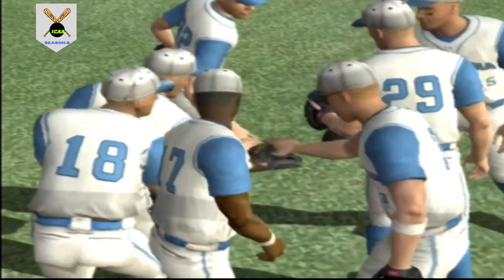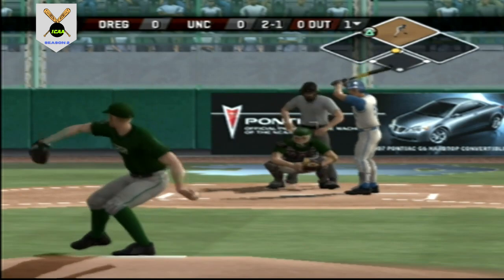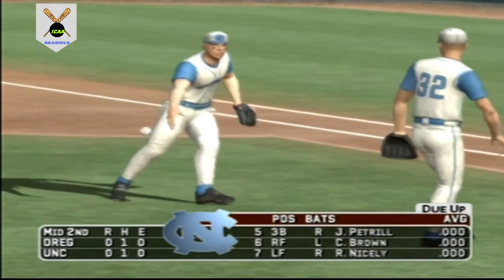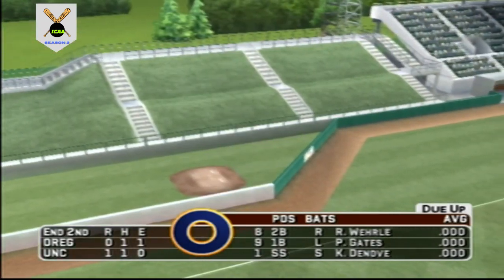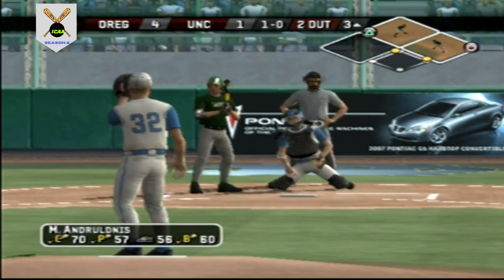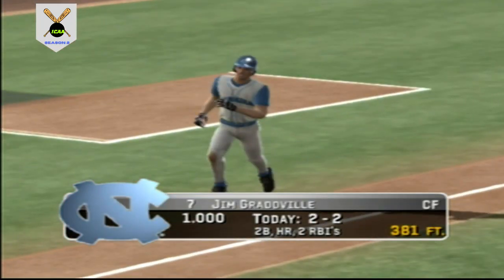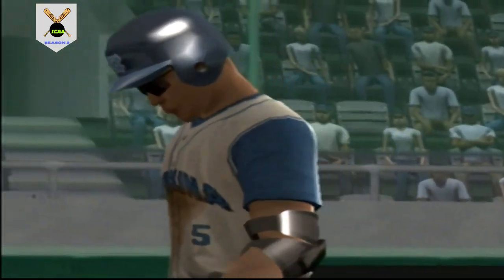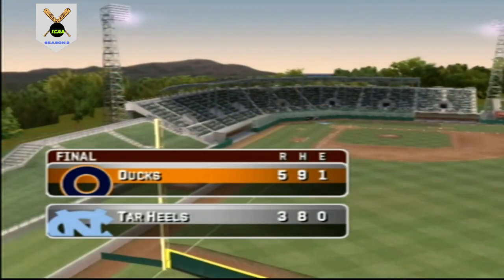ICAA Baseball Week 1 #4 Oregon at North Carolina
Ever wanted to be AD, Coach, or a Player of your favorite School and decide how it develops in all the 3 major sports, football, basketball and baseball. Well now you can by joining the ICAA, it is completely free. Check us out on our discord for more!